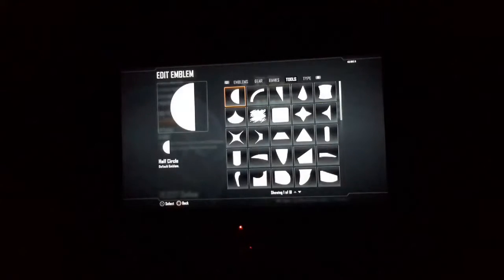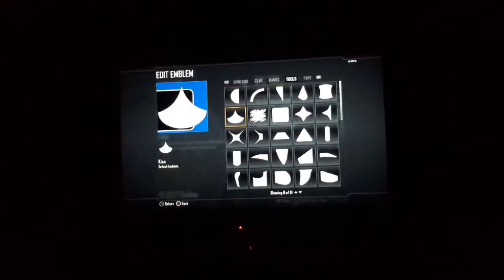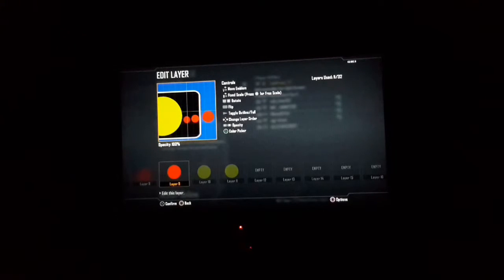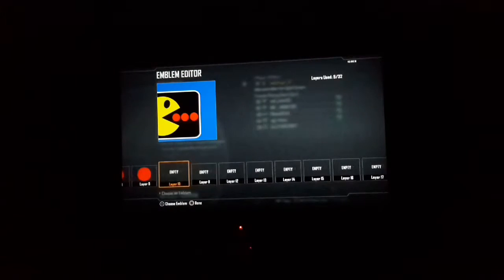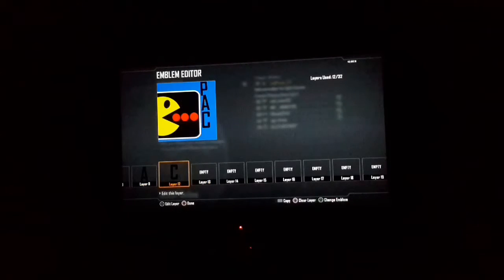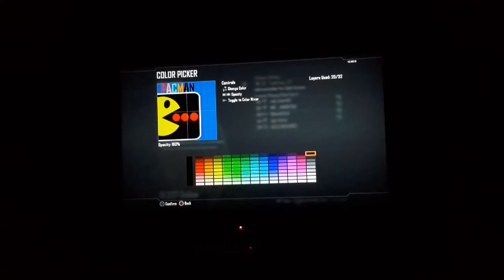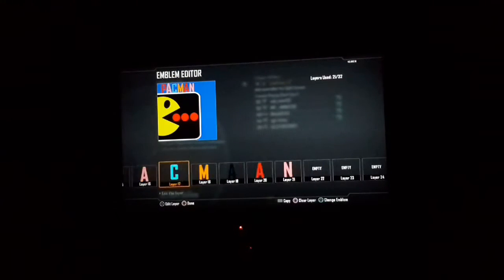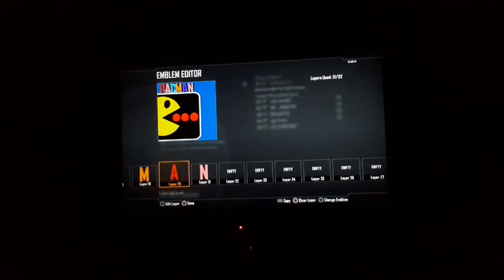Pacman emblem tutorial emblem of the day 7🅰R3G